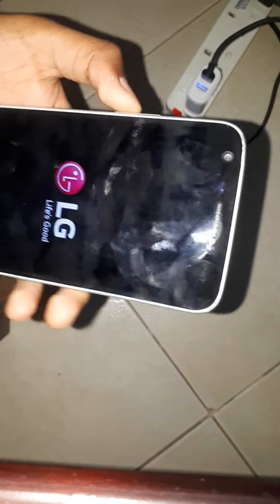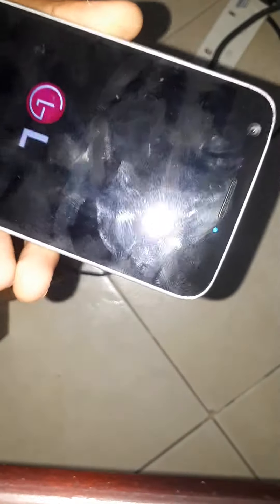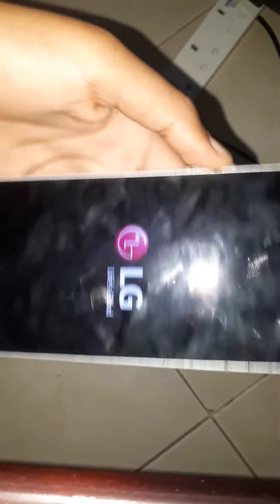How to turn on LG G5 without using power button